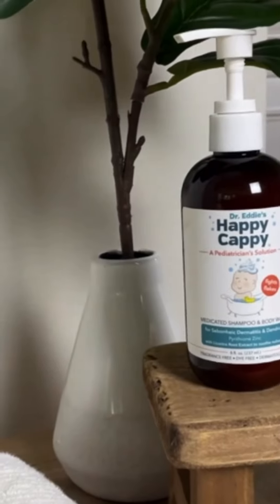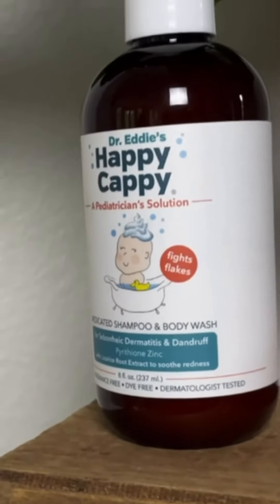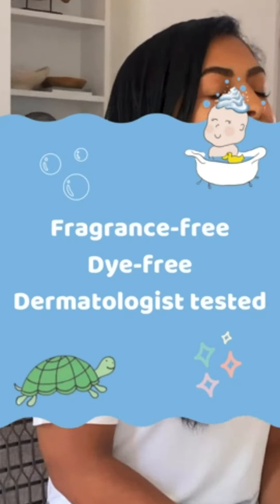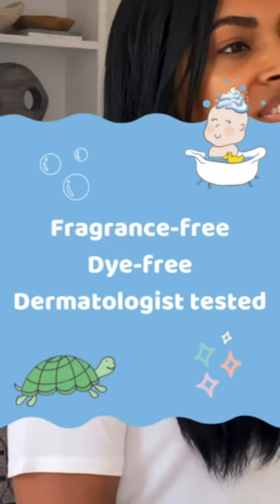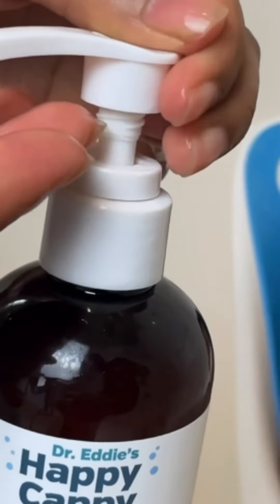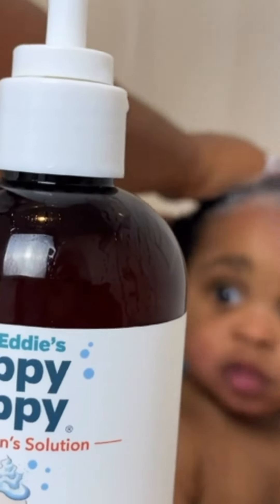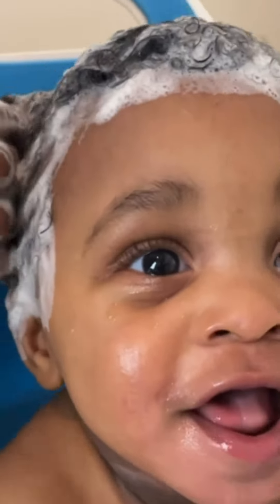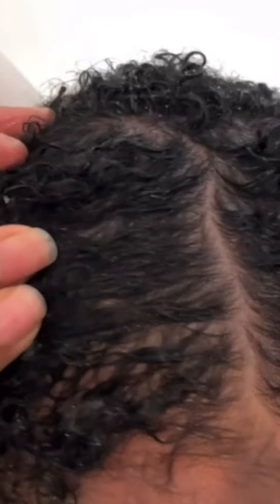Happy Cappy Dr Eddies Medicated Shampoo for Children Treats Dandruff Seborrheic Dermatiti